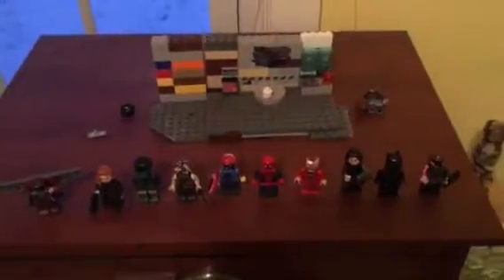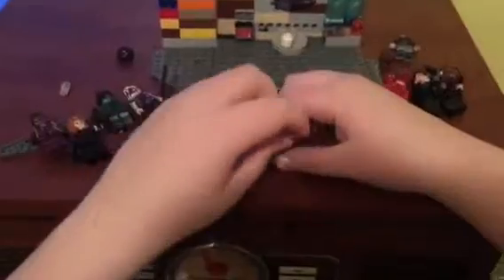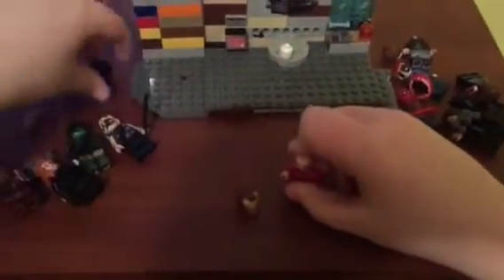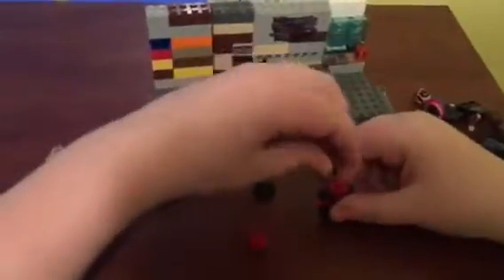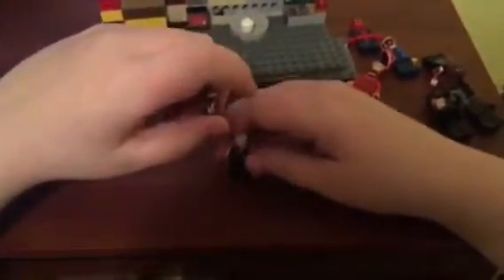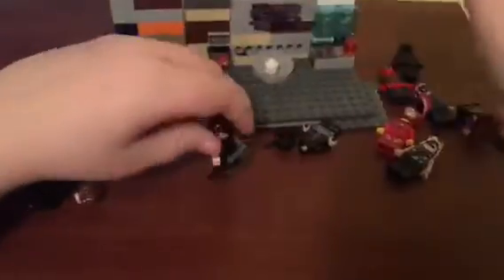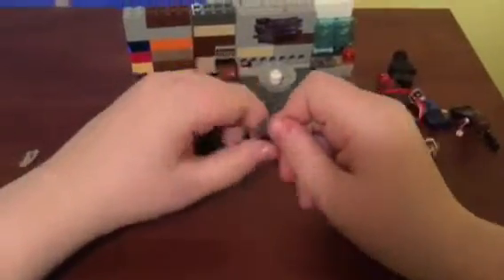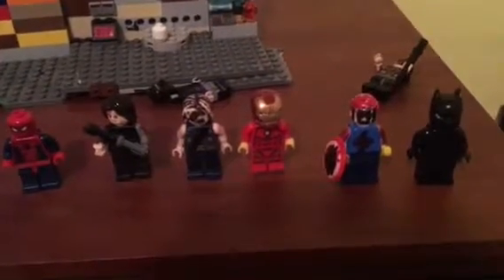PEC Gaming presents...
LEGO Showcase Video Part I